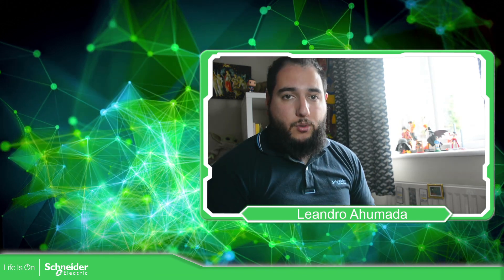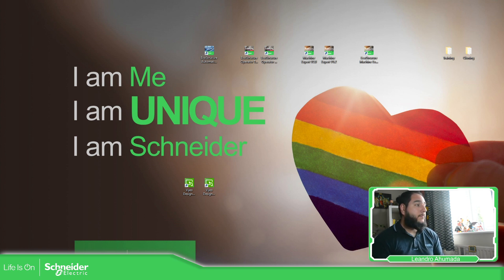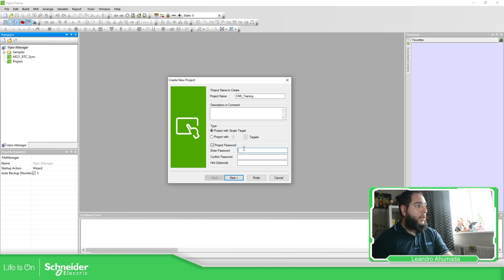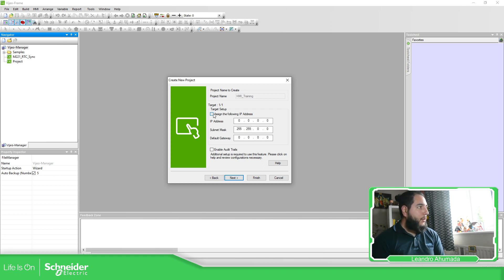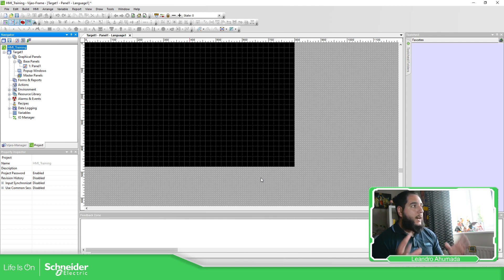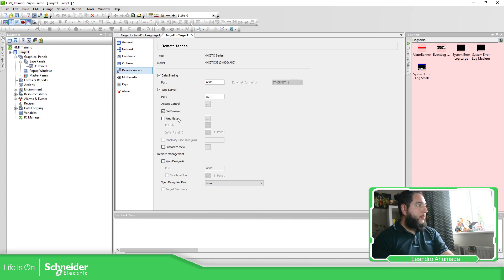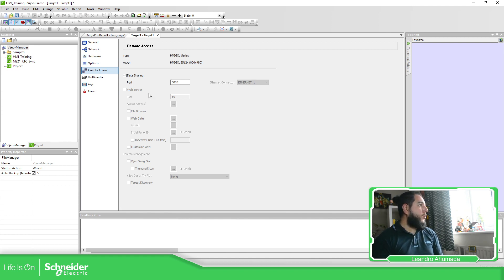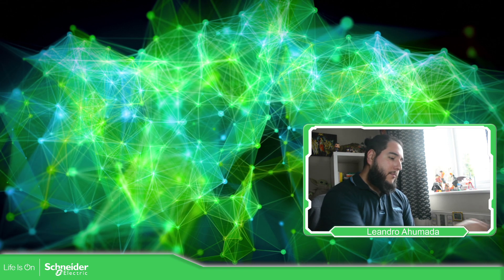Vijeo Designer Training - M1.0 Create a project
The software Vijeo Designer V6.2 allows us to program the next range of Harmony (former Magelis) HMIs:
•Harmony STU (Vijeo Designer Limited Edition is sufficient)
•Harmony GTO
•Harmony GTU
•Harmony GTUX
•Harmony GK
•Magelis XBTGH portable
•Harmony Panel PCs and Box PCs (HMIBMP, HMIBMU,HMIPSP,HMIPSO,HMIPEP)
•Harmony P6
•Harmony STO5 (if you want to use the HMISTO7 then the software is EcoSTruxure Operator Terminal Expert)